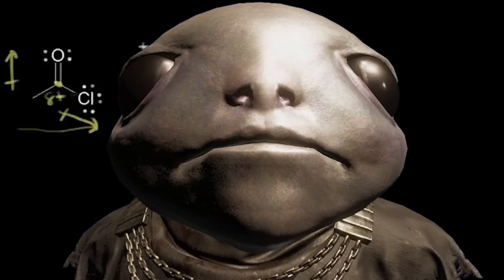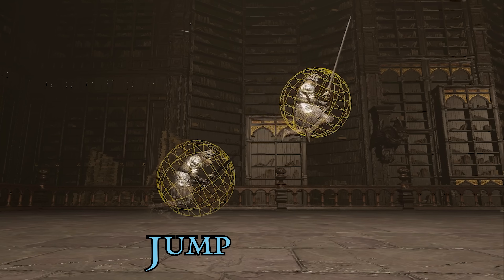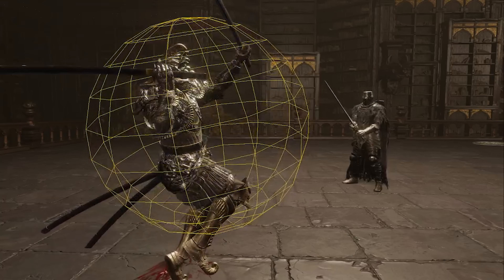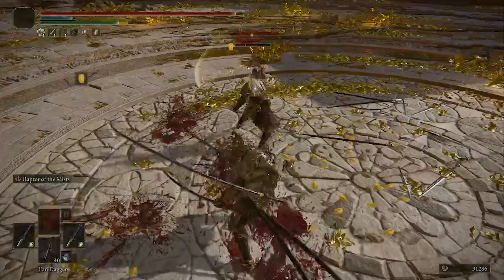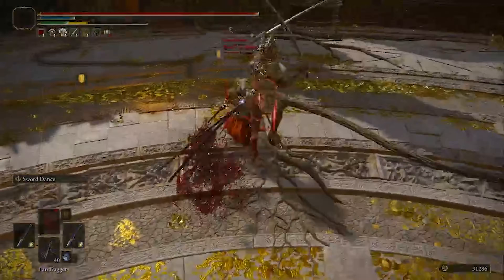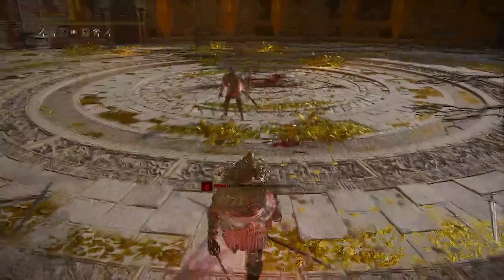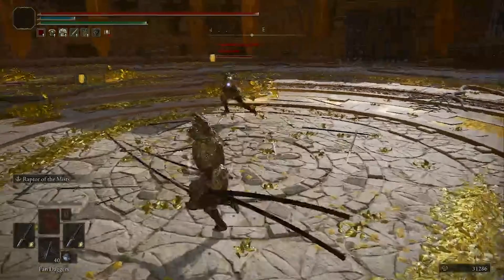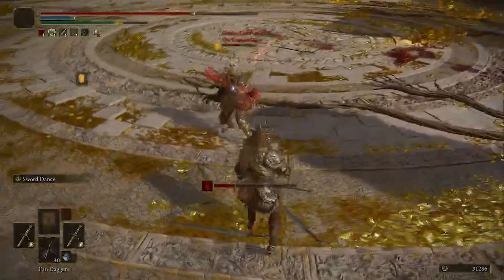You NEED to Know about SUPERARMOR | Elden Ring PvP Guide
Superarmor SpEffect 6360 Reference table:
Credit to the Author: Praseetha

Sorry for the extended break, but we back, and making content! I'm also live on twitch every Monday, Wednesday, Friday, and Sunday at 1:00pm PST, come say hi.

Thank you again to SaucyyAce For the help on this video!
Saucy frequently competes in tournaments and occasionally streams, go check him out
Thank you to @Amir0 for providing the reference table for spEffect 6360, and for helping me with my questions!
Special mention to Recjawjind and Banana for reminding me about other classes of superarmor that i forgor